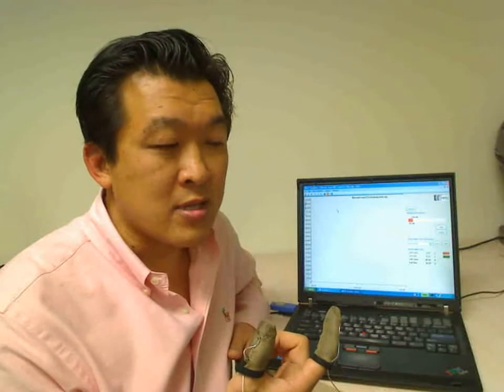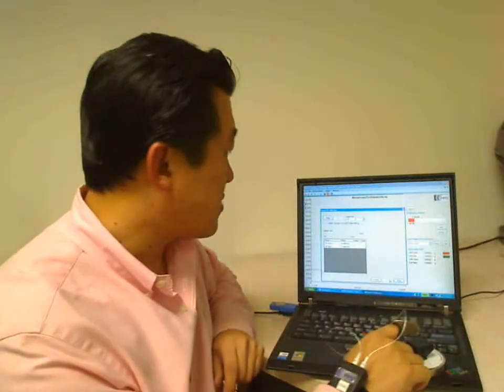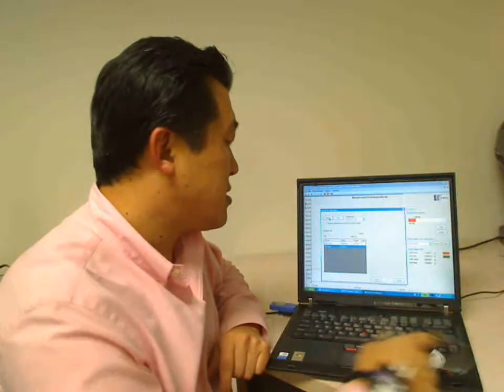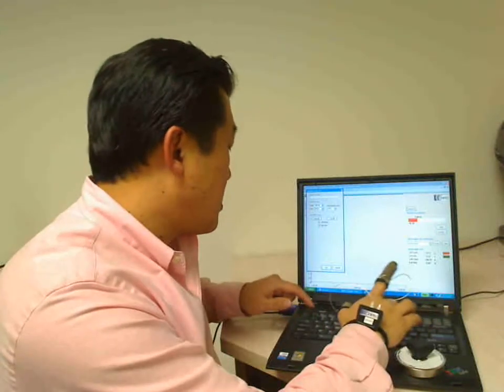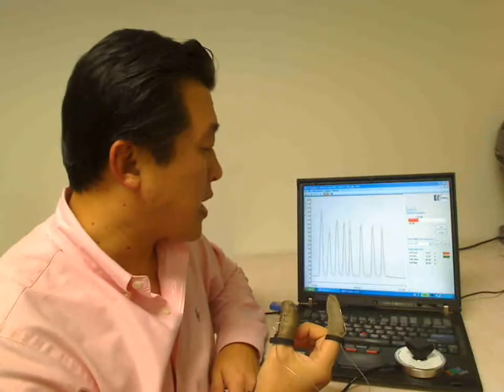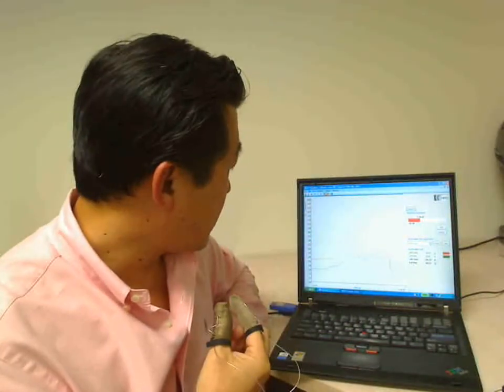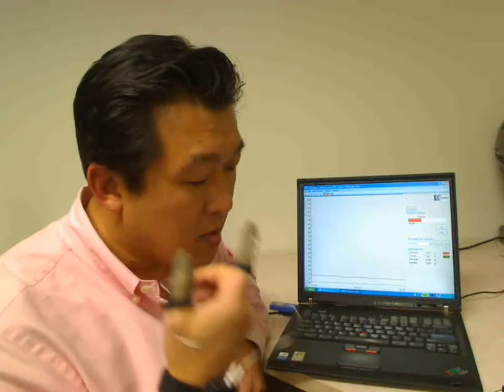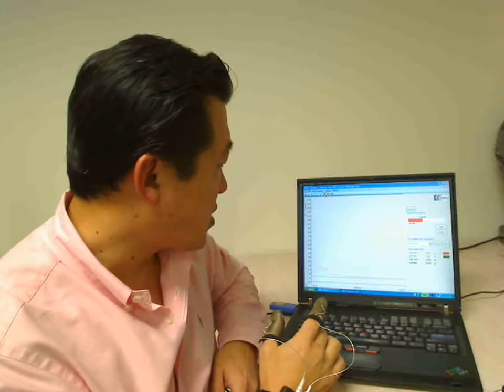FingerTPS, Finger Pressures on Eyes and Nose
Some of our customers have asked how they can measure the pressures applied by the fingers during pressing or rubbing of the nose or eye areas. Our CEO, Jae Son recorded this quick video to show how PPS' FingerTPS system can provide those answers.